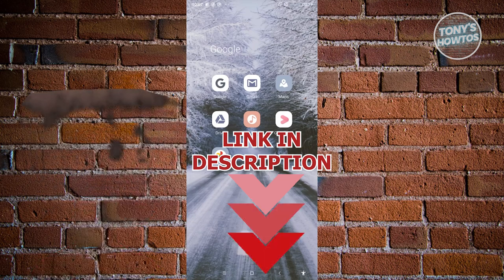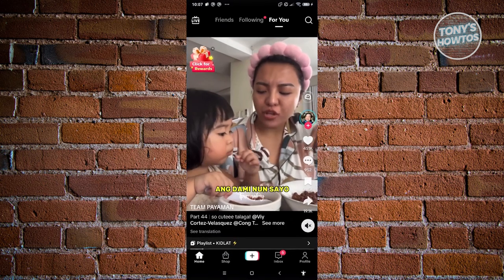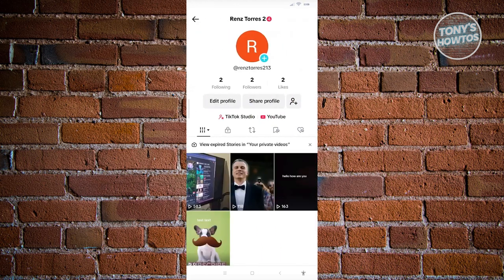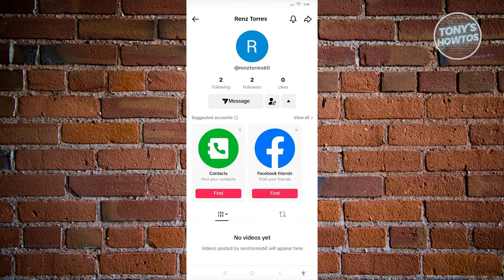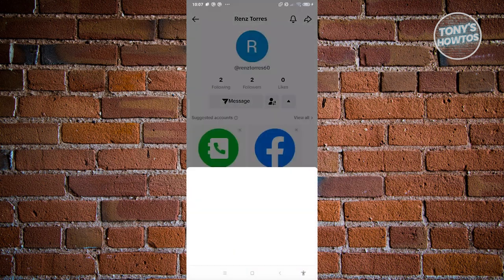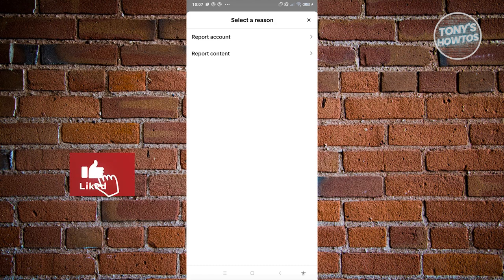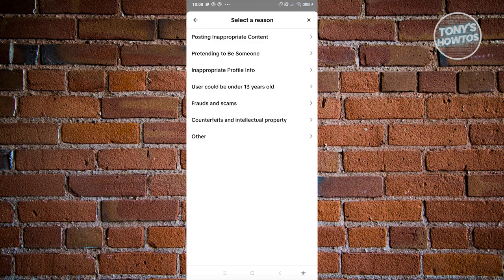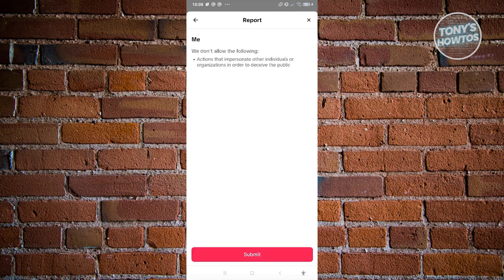How to Report a Fake TikTok Account (2024)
In this video, I show you How to Report a Fake TikTok Account in 2024. The quick and easy tutorial how to report tiktok account permanently delete. Do you want to know step by step How to Report a Fake TikTok Account in 2024? Yes? Great!